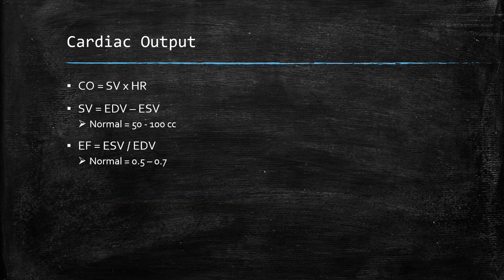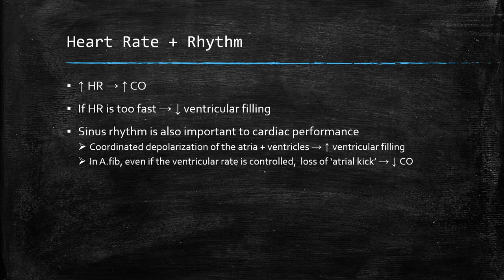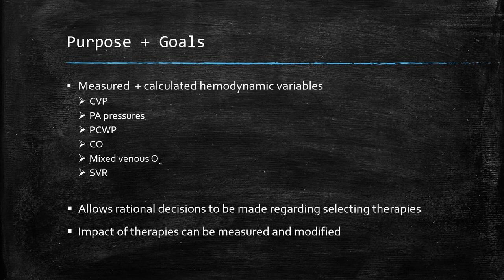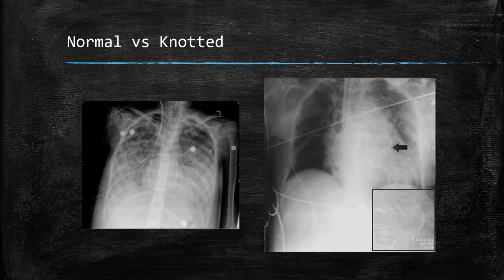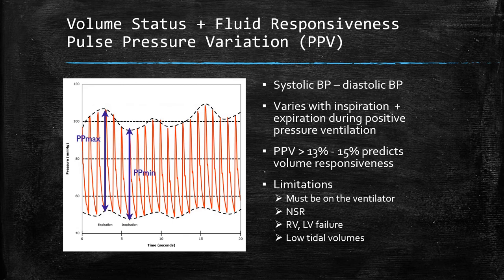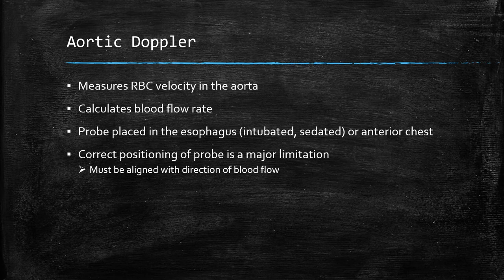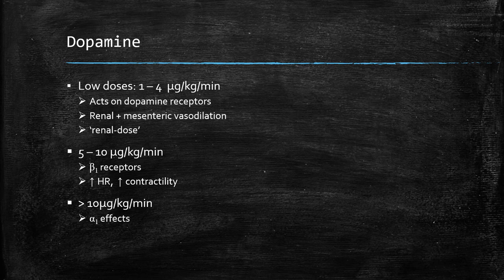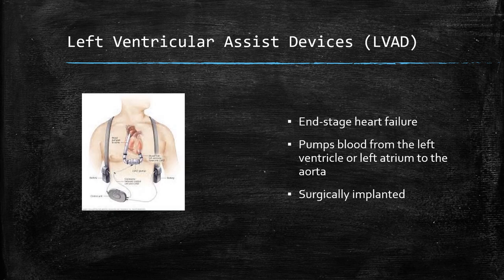Cardiac Function, Monitoring, and Interventions in the Surgical ICU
In this talk I review some basic cardiac physiology.  I then go over some ways to monitor and measure basis cardiac parameters like left ventricular filling pressure and cardiac output.  I finish up by going over cardiac pharmacologic interventions and mechanical assist devices.